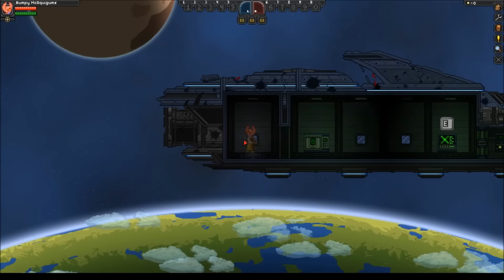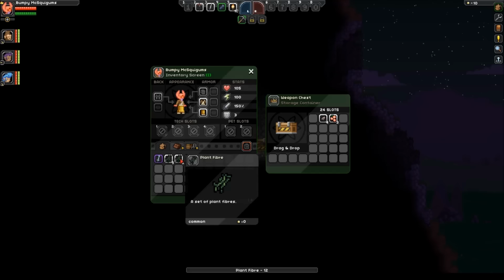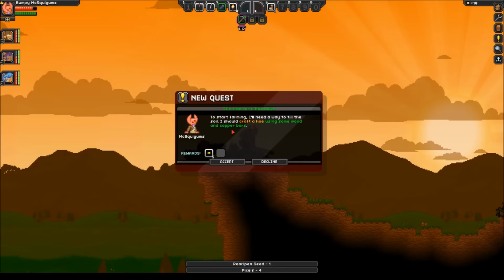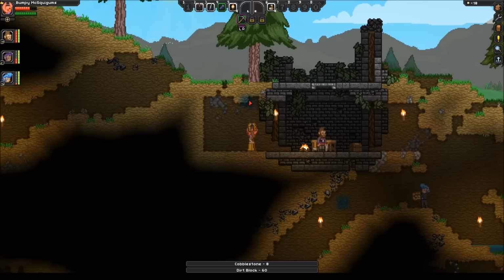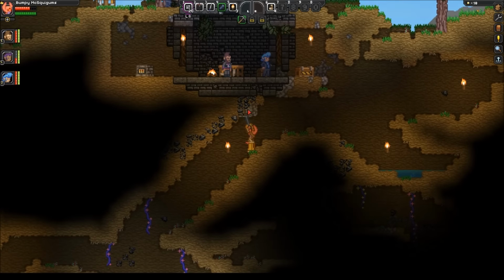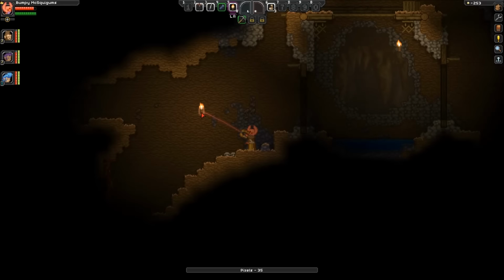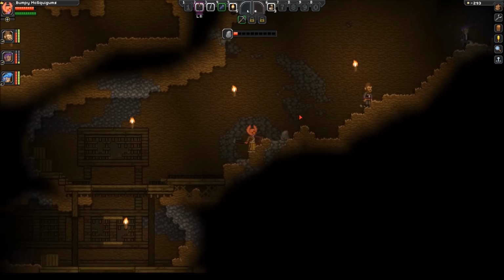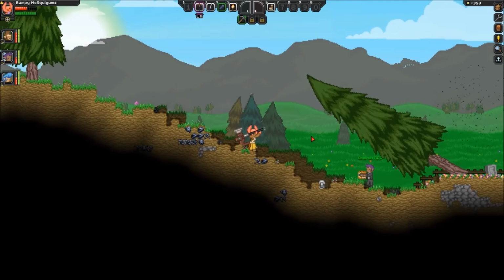Let's Play Starbound Co-Op - (EA) - Ep. 1 - The Yakuza Triads!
*Note*  Starbound is currently in Steam Early Access!  Soon to be out!

Make sure to check out Colonel RPG's channel here and see things from his point of view

Starbound has been on my list of games to check out for a very long time.  I finally took the plunge and grabbed it up as it is nearly finished with it's Early Access phase.  That being said, I enjoyed my time in Grim Dawn with Colonel RPG, Splootch, & Mutanat so much, that I invited them all back for my Starbound Let's Play!  We'll be messing around, learning the ropes and waiting for the full release.  We hope you enjoy this process with us and we look forward to starting fresh as soon as the 1.0 version drops!  Until then, we'll explore the world before us, build ugly things, make horrible decisions, and probably try to kill each other...should be fun!

What Is Starbound?

Starbound is an Action, adventure, sandbox, survival, crafting game.  You flee from your home planet, only to have your ship get damaged, stranding you out in space.  You will begin your journey by, first repairing your teleporter, and then teleporting down to a nearby planet.  Here you will begin collecting resources and crafting things.  Slowly gaining better and better resources, increasing the amount of things you can craft.  You can build structures, craft weapons, tech, food, and more.  Eventually you will be able to repair your ship and move on to other worlds, exploring an infinite galaxy.  Oh, did I mention you can bring your friends along too?  :D

My thanks to Chucklefish for allowing us to cover Starbound and get into the chaotic adventures that surely await us!  This has been on my list for years, and I finally get to showcase it.  :)